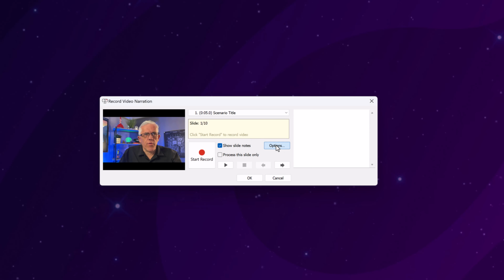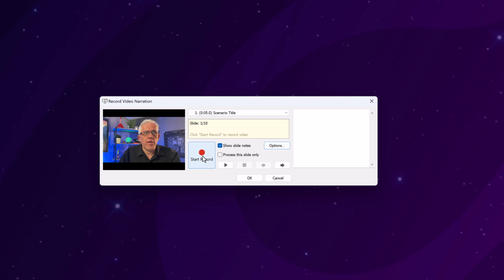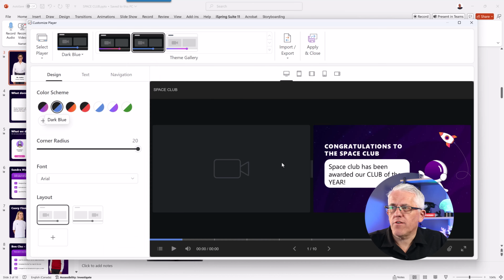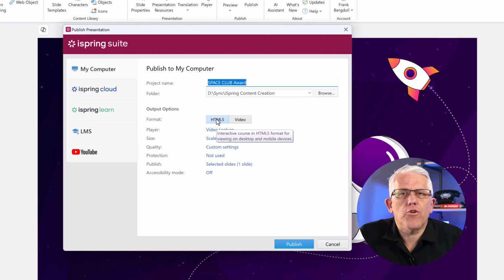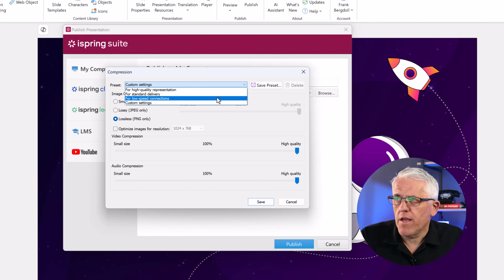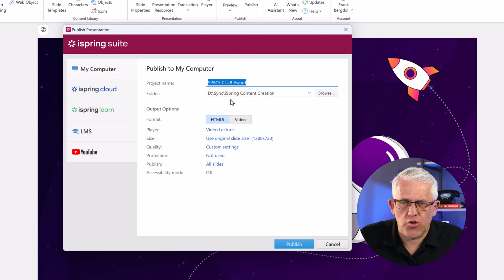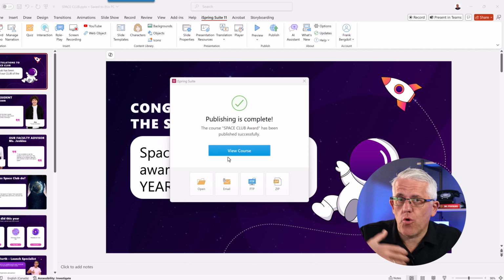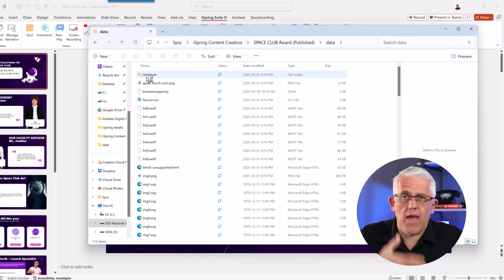Create a Video Tutorial on YouTube Using PowerPoint and iSpring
Creating a tutorial video with iSpring is a great way to share your content into new places - like YouTube!
In this video, I'll show you how easy it is to create slides, video, and narration that you can use to make videos with iSpring.

iSpring is much more than just this though - it's a complete suite for creating online courses and learning content - you can try it for free